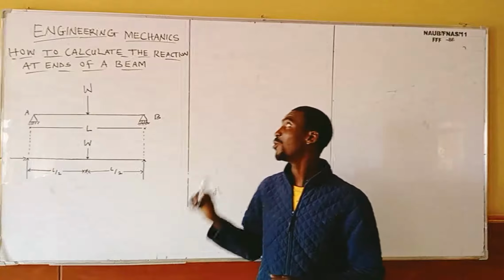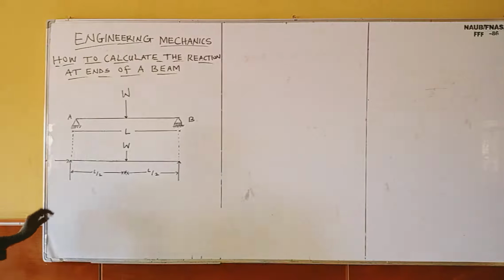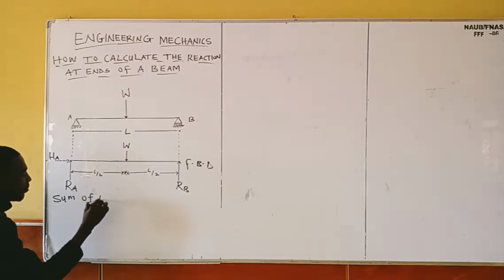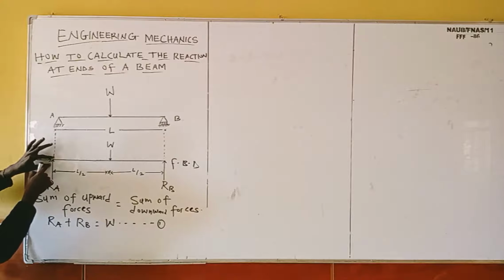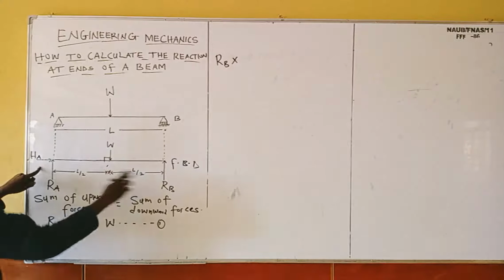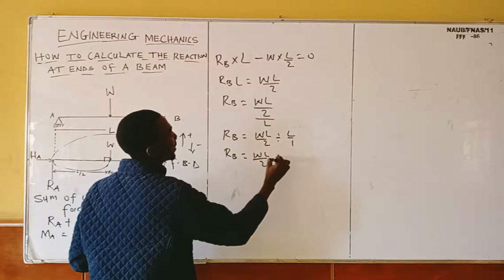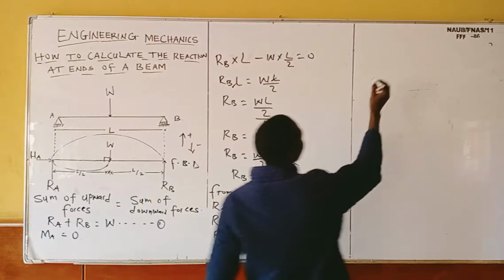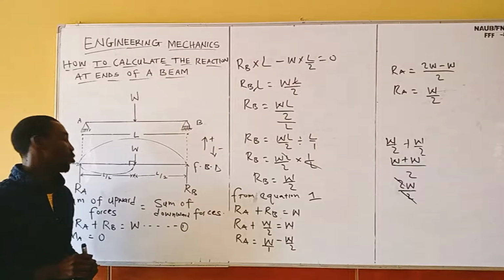Structural Analysis | Reactions at Supported Beam Supports | Engineering Mechanics...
In this video, we break down one of the most important topics in Structural Analysis – calculating reactions at beam supports. Whether you're dealing with simply supported beams, cantilevers, or overhanging beams, understanding how to resolve support reactions is the foundation of engineering mechanics.

You’ll learn how to:

Identify types of supports (roller, hinge, fixed)
Apply equilibrium equations to solve for unknown reactions
Handle point loads, UDLs, and moments
Set up your free body diagram correctly

This tutorial is ideal for civil and mechanical engineering students, first-year engineering learners, and anyone preparing for exams or competitive tests.